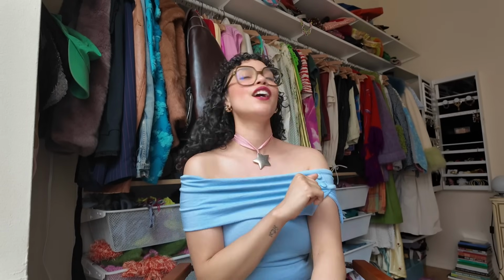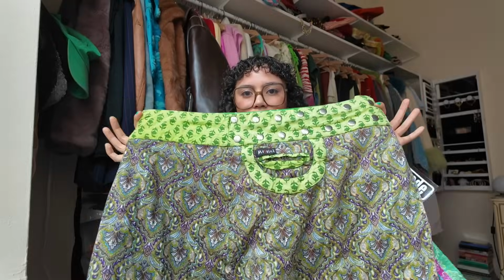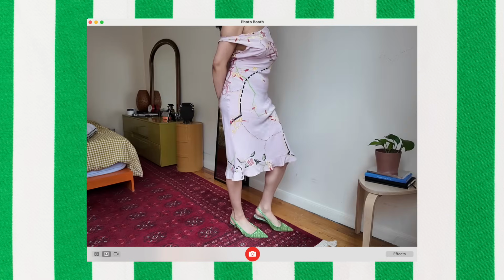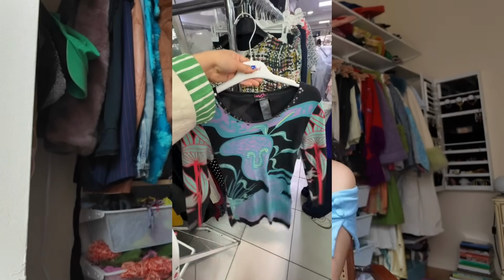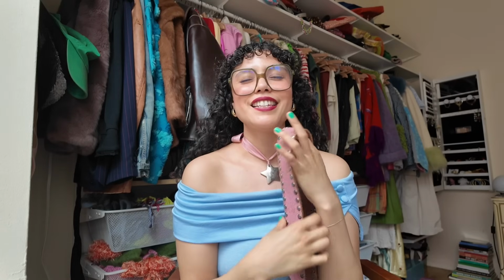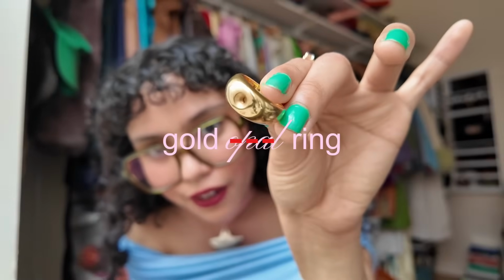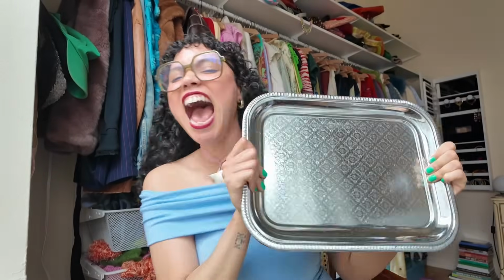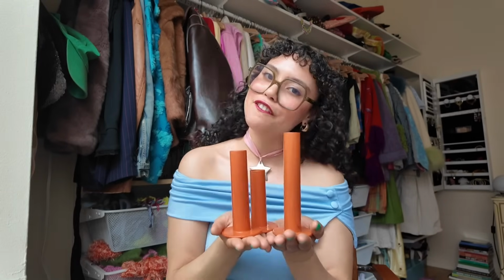everything I thrifted in PARIS (plus some recs!)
Went to paris for the first time and did what everyone recommended me to do...THRIFT! Brought back some pieces I'm so excited about (and still mourning some of the ones I left behind...) But, I had so much fun!

For future, where else should I go next time I'm there?

☆ FOLLOW ME ☆
Substack: @thatcurlytop, @sustainablebaddie
Rednote: @instagram

If you're new here-  Hi! ⋆𐙚₊˚⊹♡

My name is Jazmine (aka @thatcurlytop) and I’m a Black + Mexican sustainable fashion advocate, creative, and commentator. In addition, I’m also the founder of a platform called, Sustainable Baddie, which engages with sustainable fashion + lifestyle both online and IRL. When I’m not yapping about all of that, you can find me downloading CC for my sims, playing with my cats, and sipping coffee while listening to Chani’s podcast.